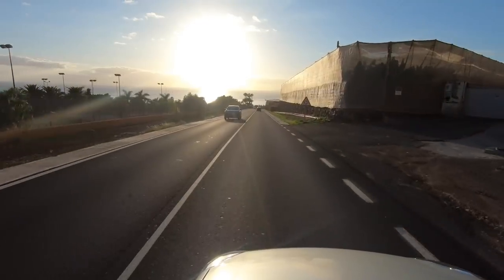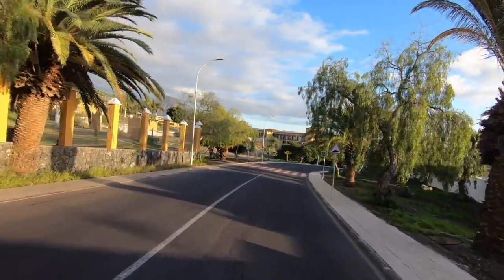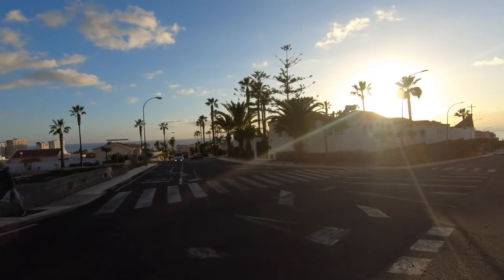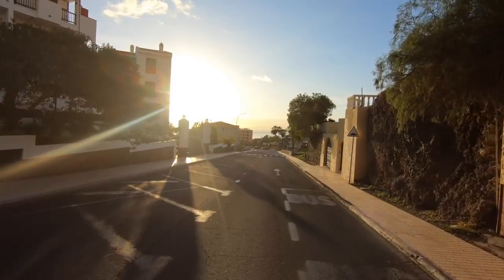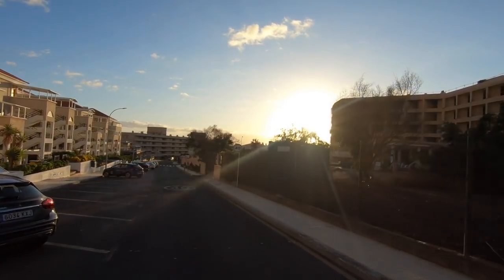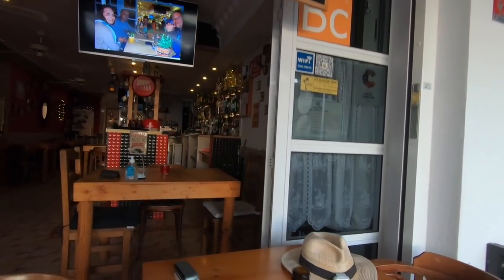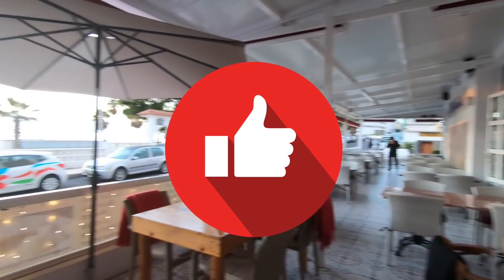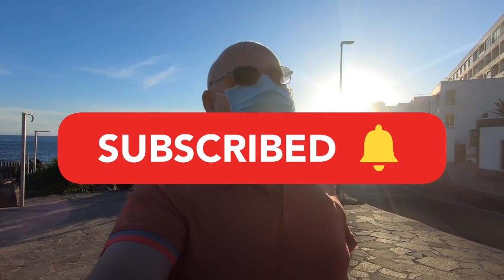Drive Around Callao Salvaje Hidden Gems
I today's drive around Callao Salvaje we will look at the Hidden Gems most people don't see when visiting the village...

The next episode in the journey of Christine and Tim. Living on the island of Tenerife in the Canarias this pair share their ups and downs plus showing off areas, cafes, restaurants and bars which are accessible for people with reduced mobility...